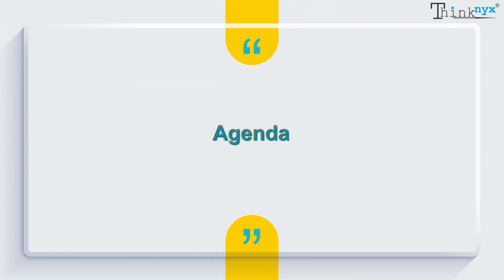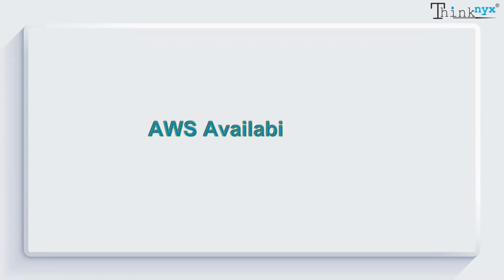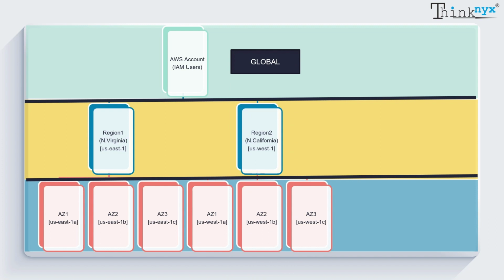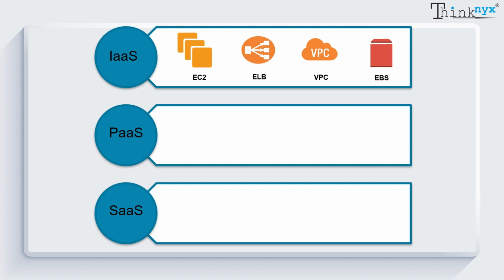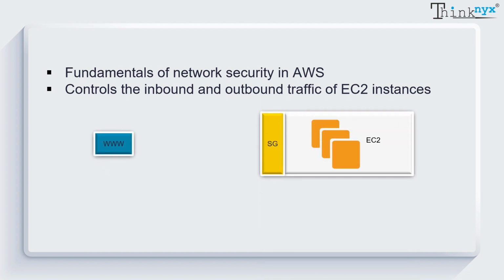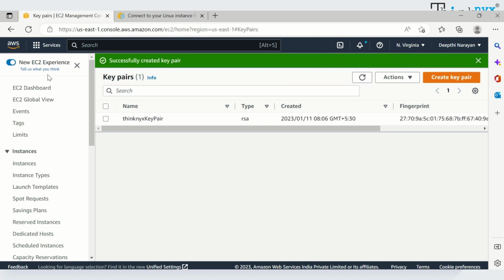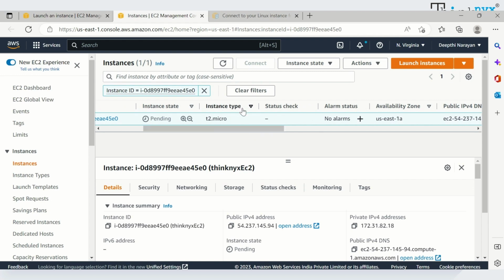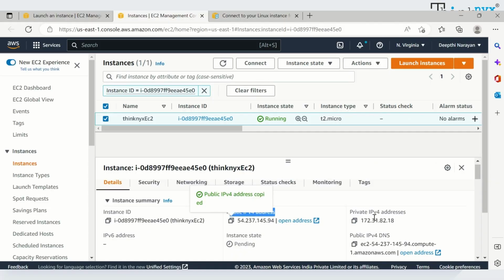AWS Tutorial For Absolute Beginners || Amazon Web Services || EC2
This video will focus on fundamentals of AWS, it's features, services,
hands-on lab on EC2 using the best practices.

About AWS:

Amazon Web Services, Inc. is a subsidiary of Amazon that provides on-demand cloud computing platform using distributed IT infrastructure.